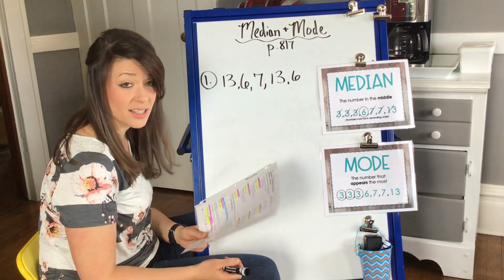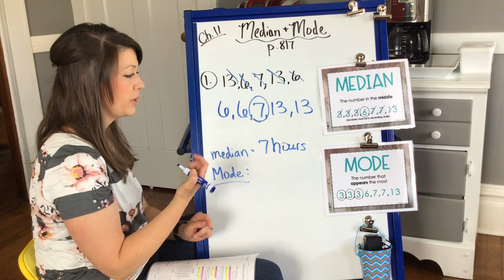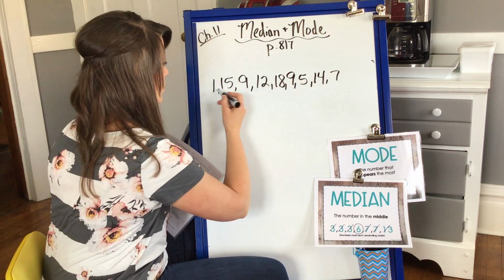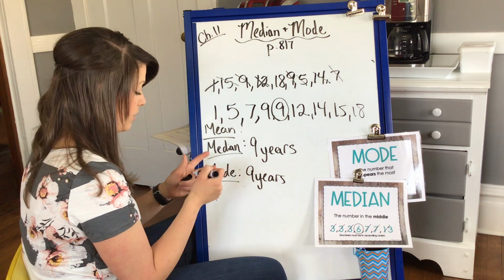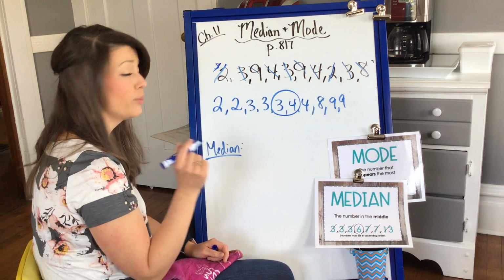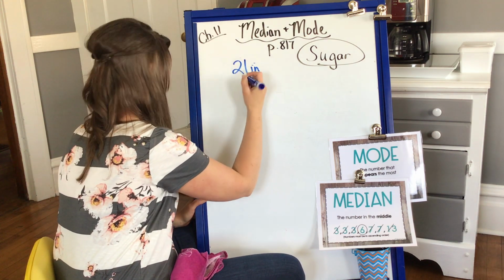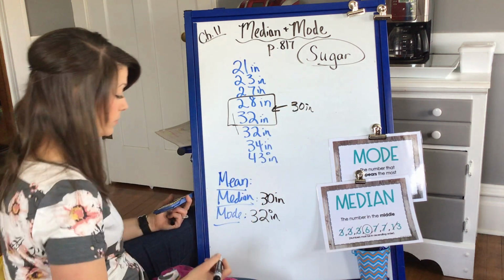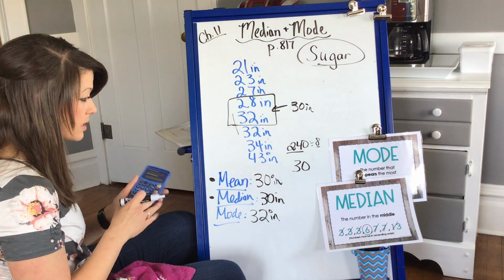Median and Mode Lesson